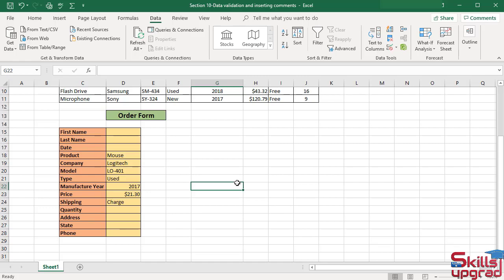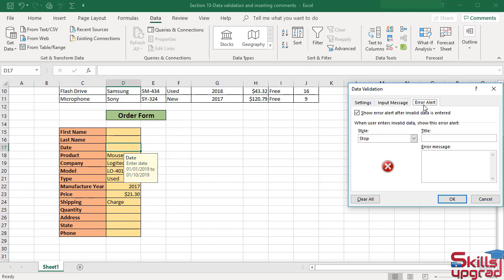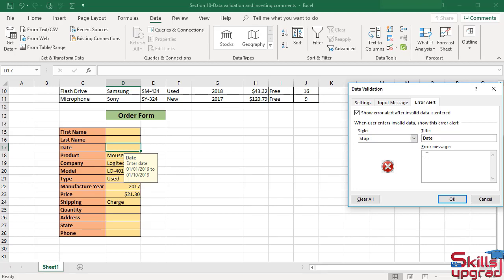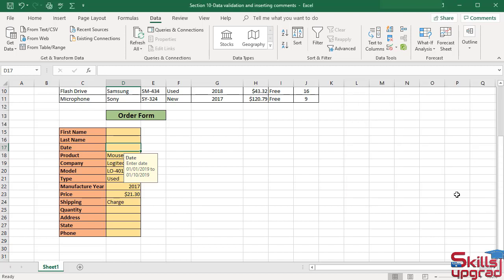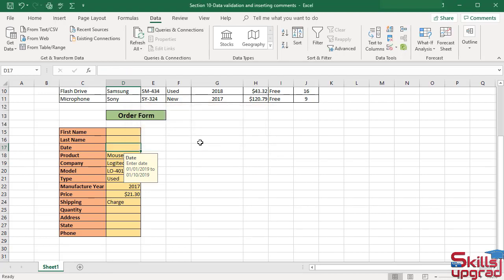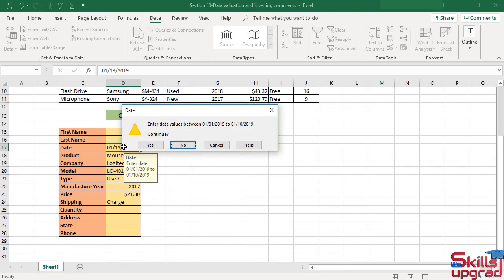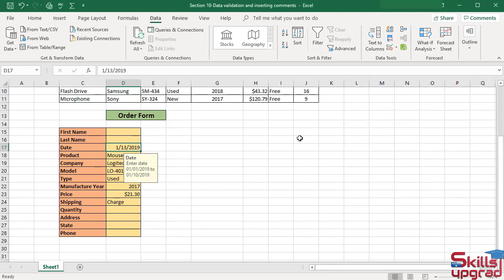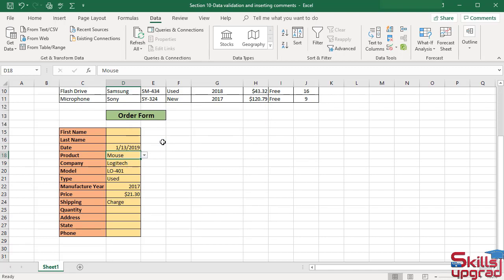MS Excel Beginners To Advanced Course | Displaying Error Alert Message In Excel Data Validation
1-      Introduction to Excel
2-      Formatting a Worksheet
3-      Saving and Printing a Workbook
4-      Calculations With Basic Formulas
5-      Calculations Excel Functions
6-      Project Calculations with Operators and Functions
7-      IF and VLOOKUP Functions
8-      Date and Time Functions in an Excel
9-      Logical Functions in an Excel
10-    Lookup and Reference Functions in an Excel
11-    Text Functions in an Excel
12-    Math and Trigonometry Functions in an Excel
13-    Statistical Functions in an Excel
14-    Engineering Functions in an Excel
15-    Information Functions in an Excel
16-    Database Functions in an Excel
17-    Financial Functions: Borrow Money to Bank
18-    Financial Functions: Invest Money in the Bank Saving Account
19-    Financial Functions: Build Future Income Statement of Company
20-    Financial Functions: Calculate Depreciation of an Asset of Company
21-    Financial Functions: Invest Money in Company
22-    Basic Financial Examples(Learn Use of Operators +,-,/,*)
23-    Adding Column and Pie Charts in an Excel worksheet
24-    Adding Line and Combination Charts in an Excel
25-    MS Excel Spark lines (Line, Column, Win or Loss) and Data Bars
26-    MS Excel Waterfall Chart, Funnel Chart and Map Chart
27-    MS Excel People Graph, Sunburst Chart, Tree map and Bubble Charts
28-    MS Excel Stocks and Geography, Progress Chart
29-    MS Excel Analyzing Sales Data in Pivot Tables and Pivot Charts
30-    Creating Excel Tables, PivotTables and Pivot Charts
31-    Data Validation and Inserting Comments
32-    Analyzing Data in the MS Excel Table
33-    Analyzing Data with MS Excel PivotTables
34-    Analyzing Data with Business Intelligence (Power Queries and Trendlines)
35-    Analyzing Data with Business Intelligence (Forecast Sheet)
36-    Analyzing Data with Business Intelligence (Power Pivot, Data Model & Power Map)
37-    Extracting Data from the Website(Power Query, Power Pivot, Pivot Table)
38-    Loading Website Data into Power Map(Power Query, Power Map)
39-    Extracting Data from the Website(Power Query, Pivot Table)
40-    Extracting Football Team Data from the Website(Power Query, Pivot Table)
41-    Analyzing Business Data by using What-If Analysis Tools(Goal Seek, Data Table)
42-    Analyzing Business Data by using What-If Analysis Tools(Scenario Manager)
43-    Analyzing Business Data with Solver
44-    Create and Publish Dashboard
45-    Dashboard Layout Design : Create Sales Dashboard
46-    Data Analysis in PivotTables (Creating Revenue Dashboard)
47-    Microsoft Power BI
48-    Bookmarks Pane and Selection Pane In MS Excel
49-    Editing and Visualizing Data In MS Excel
50-    Extracting Data from the Website In MS Excel
51-    Extracting Sales Data from the Website In MS Excel
52-    Microsoft Excel New Quick Measure(Calculations Without Dax)
53-    Microsoft Excel Custom Visuals
54-    Microsoft Excel VBAs And Macros